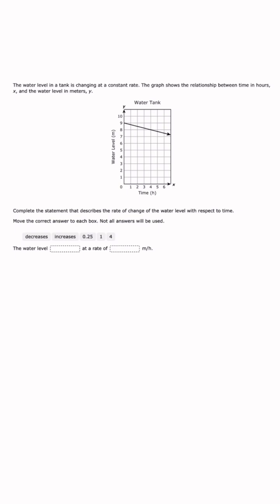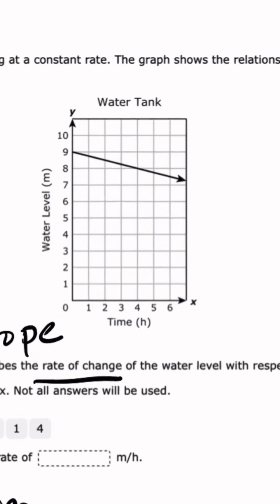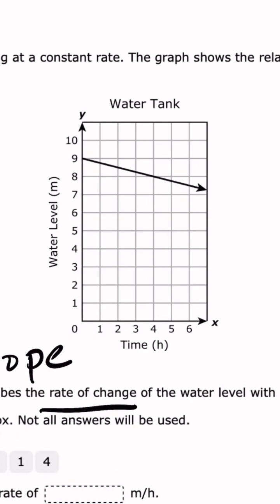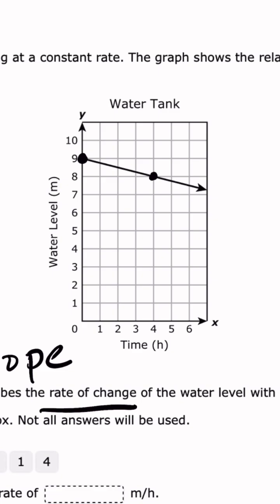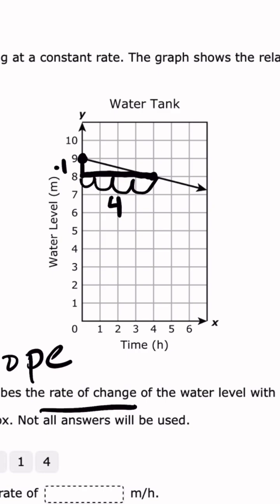Send this to someone taking Algebra 1 next year!!